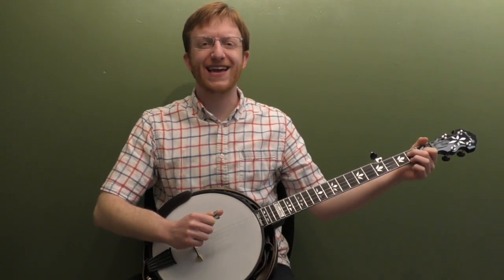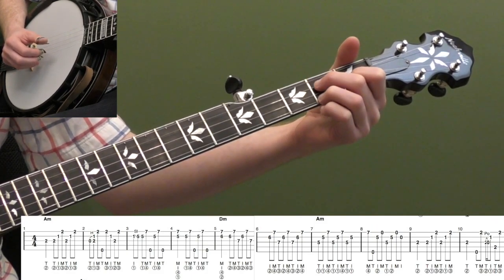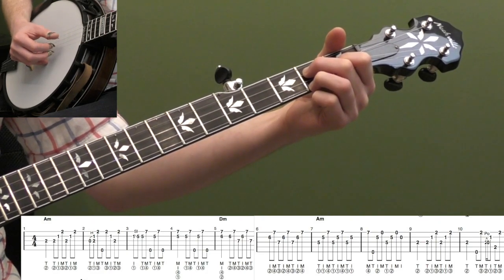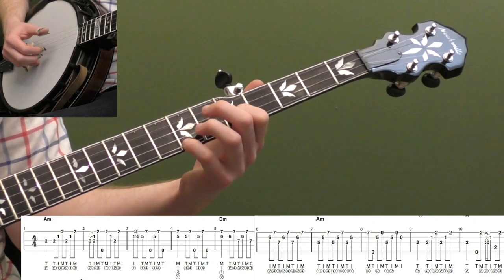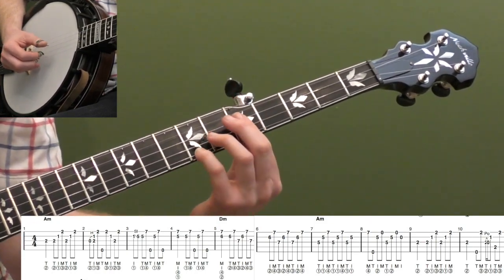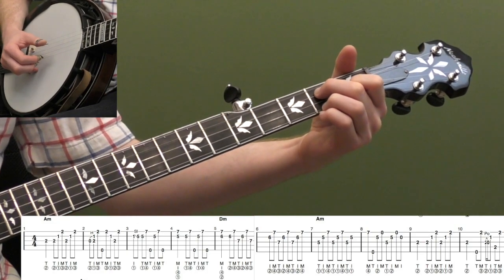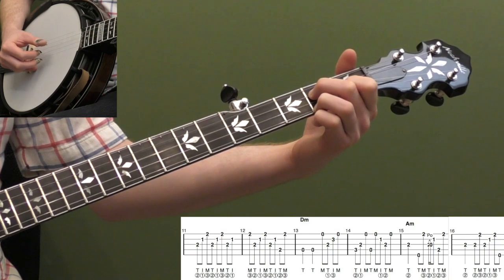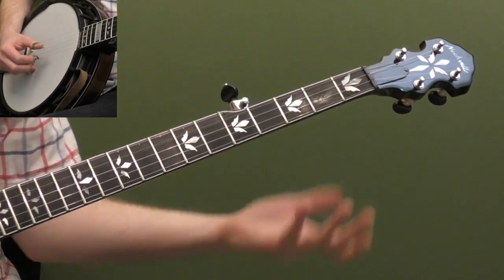Wayfaring Stranger (Backup) | Beginner Bluegrass Banjo Lesson With Tab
Here's the video preview for the beginner lesson to Wayfaring Stranger (Backup).